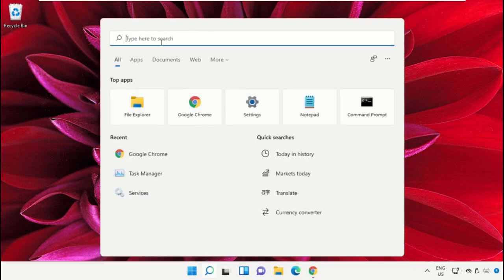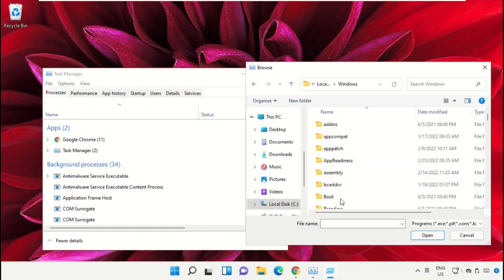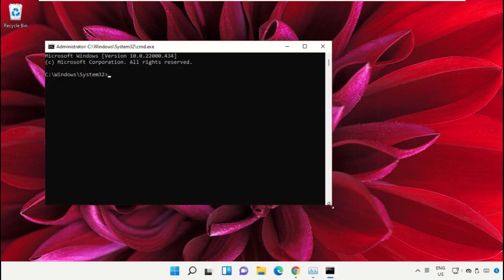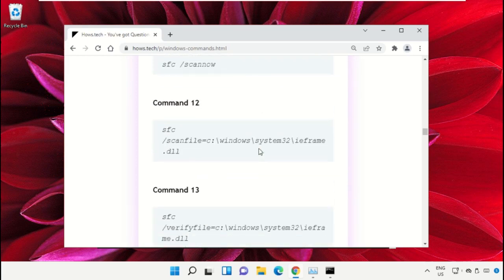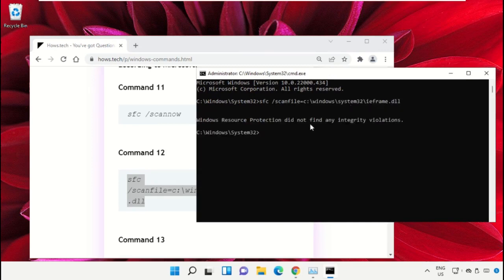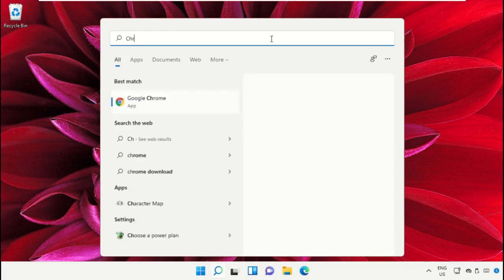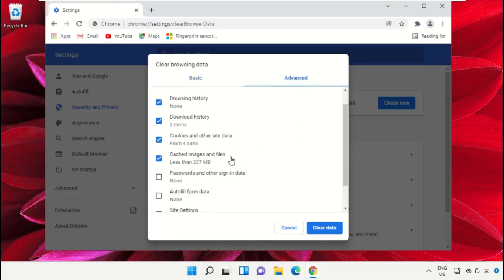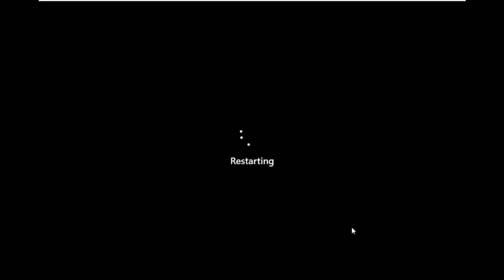How to Clear Google Chrome Cache on Windows 11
The tutorial mentioned works for Windows 11 64 bit / 32 bit version & probably Windows 10, Windows 8 and Windows 7. clear cache chrome windows 11,windows 11,clear cache windows 11,clear cache windows 11 laptop,clear cache windows 11 chrome,clear ram cache windows 11,clear cache in chrome,how to clear cache in chrome,windows 11 pro,how to clear all cache in windows 10,clear thumbnail cache windows 11,clear cache,how to clear cache in windows 11,how to clear cache in windows 10 to improve performance,windows 11 dell,clear cache chrome,clear cache pc memory windows 11This will work on your computer, desktop and laptop from manufacturers such as Dell, HP, Acer, Asus and MSI.
For any issues contact our KB team. HowtoClearGoogleChromeCacheonWindows11 How to Clear Google Chrome Cache on Windows #11
 Guide : [ How to Clear Google Chrome Cache on Windows 11 ]